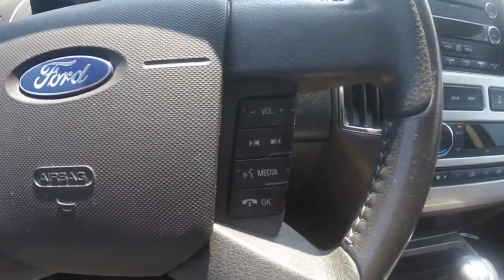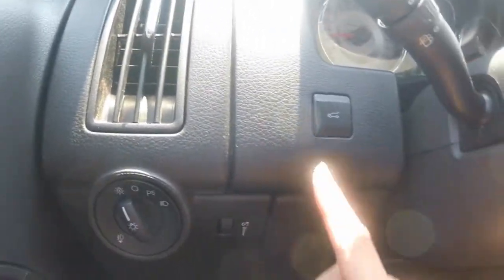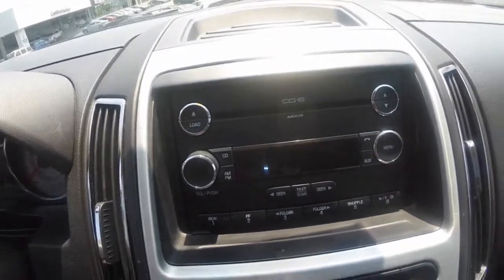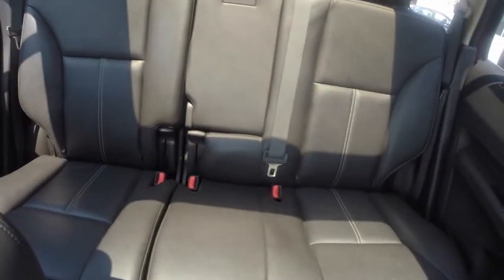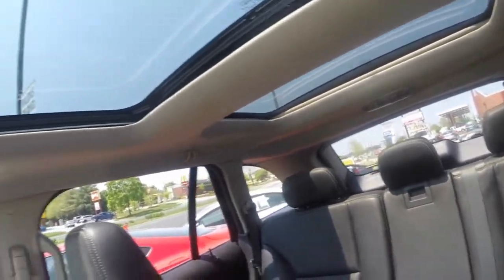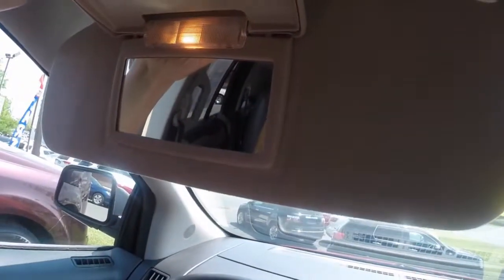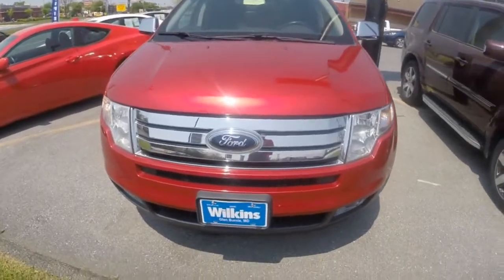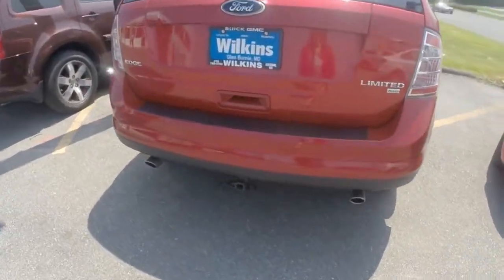SOLD: Stock# U8860-- 2010 Ford Edge Limited